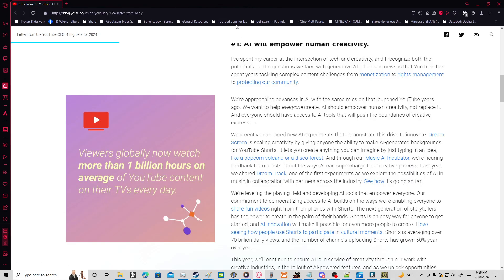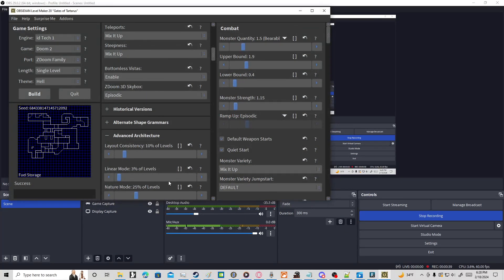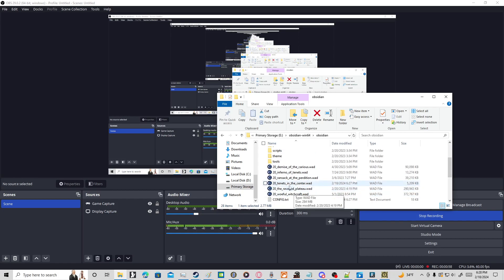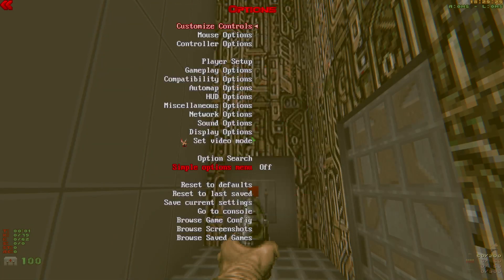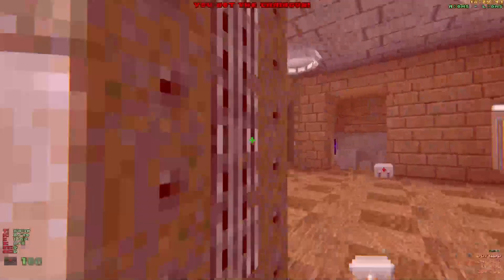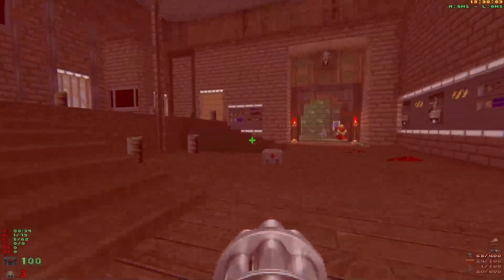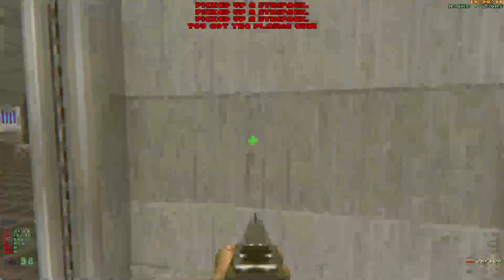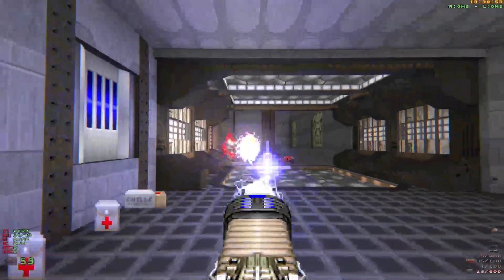So i made an AI make a doom map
Game has an AI make a doom map for funnies

get obsidian here if you want to make an ai make doom maps (don't post them online though, the community doesn't like that for a good reason)